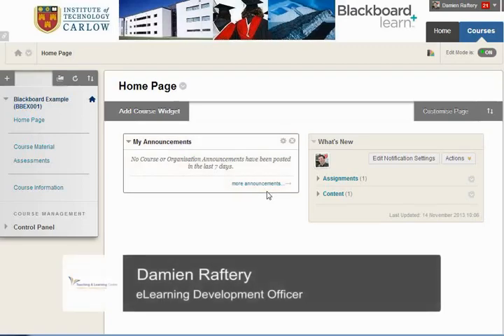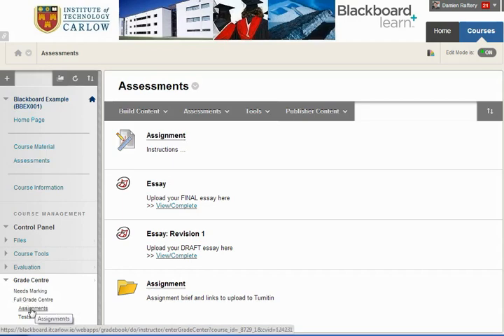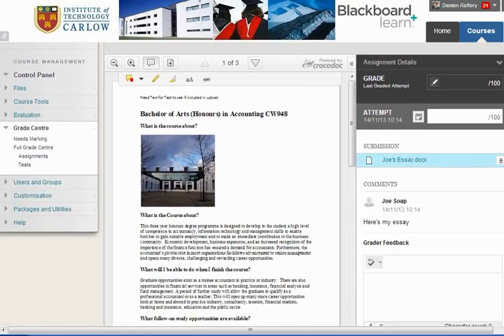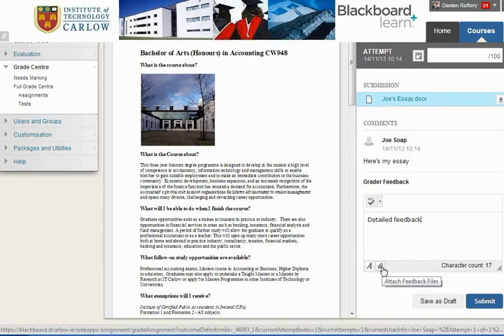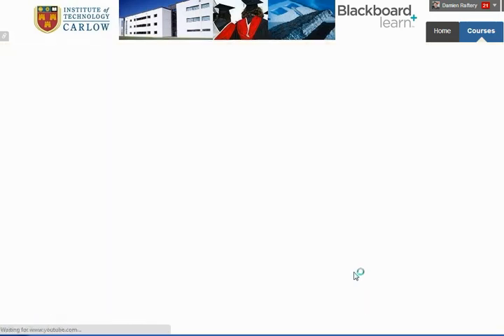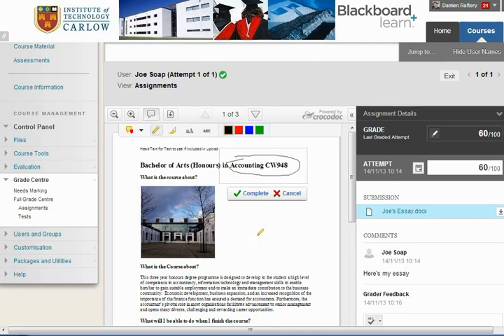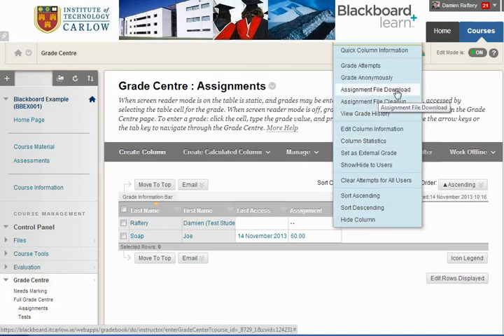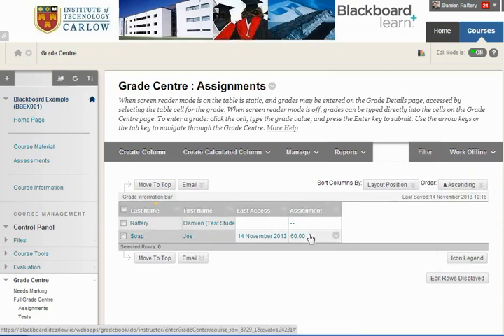Marking and downloading assignments in Blackboard 9 (Instructor)